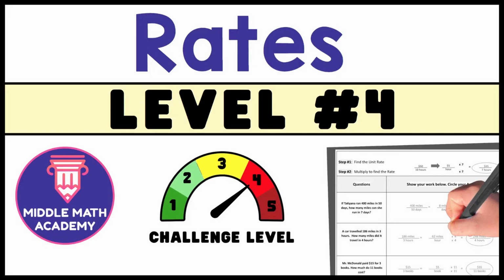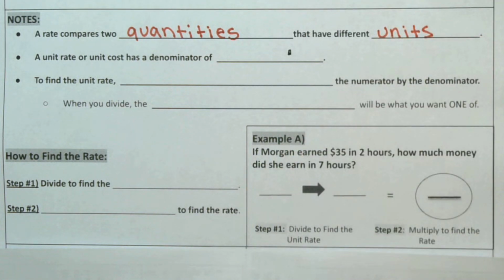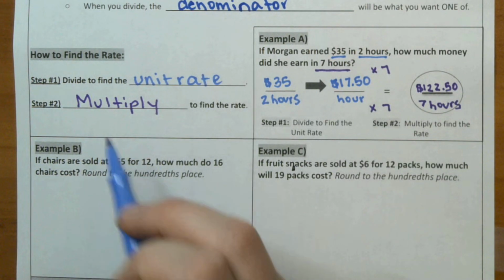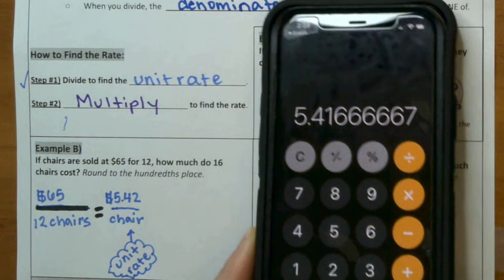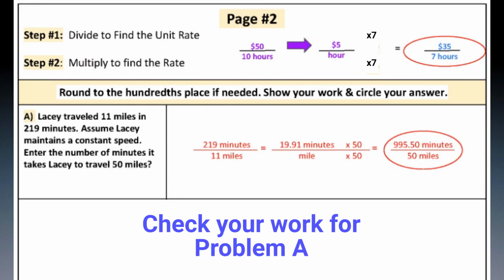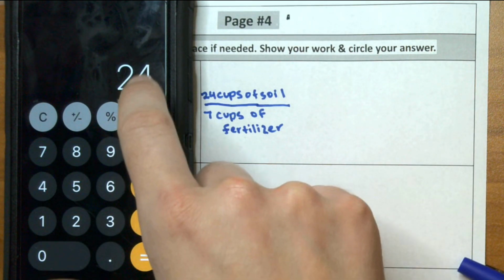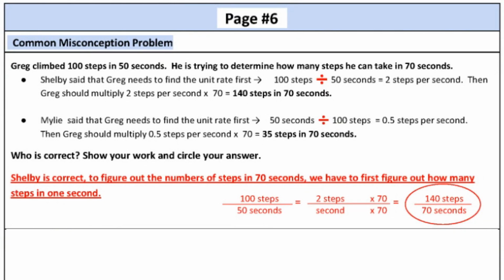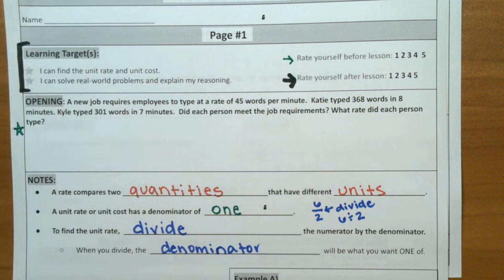Rates and Unit Rate ✏️ Level #4 of 5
📘 TEACHERS: Full Rates & Unit Rates set (all 5 leveled lessons + 7 assessments + self-checking escape room)

⭐ *Need help with Unit Rate and Rates?  You are in the right place* !

✏️ Calculating Unit Rate and Rate

✅  Flipped Classroom
✅  Sub Plans
✅  Absent Students
✅  Test Prep
✅  Homework
✅  Intervention
✅  Summer Work
✅  Enrichment
✅  Maternity/Paternity Leave
✅  Extra Credit

If chairs are sold at $65 for 12, how much would 16 chairs cost? Round to the hundredths place.